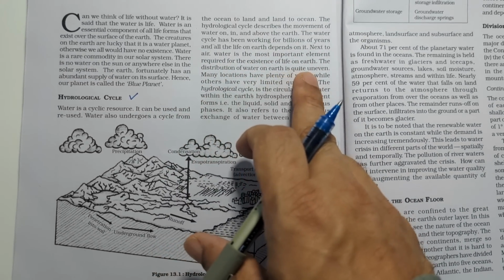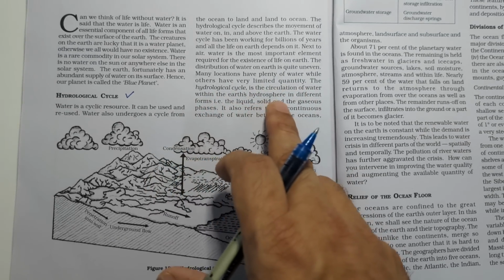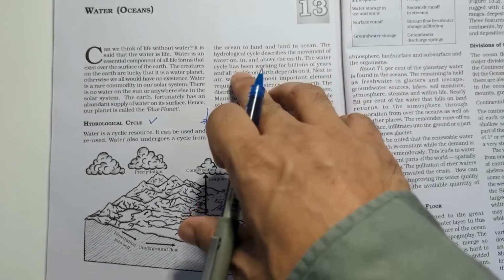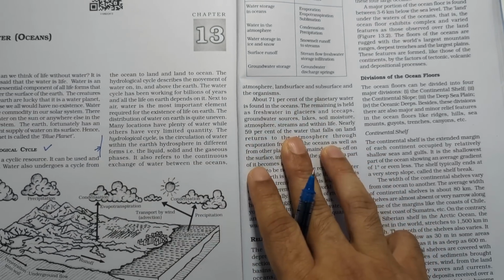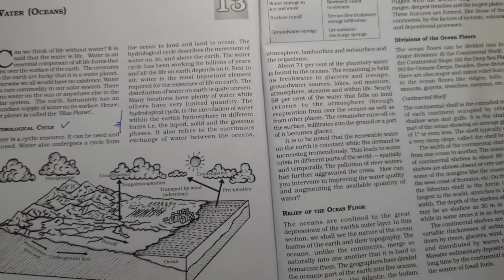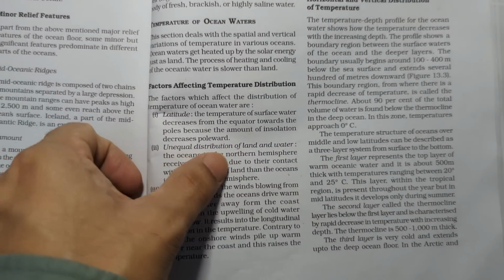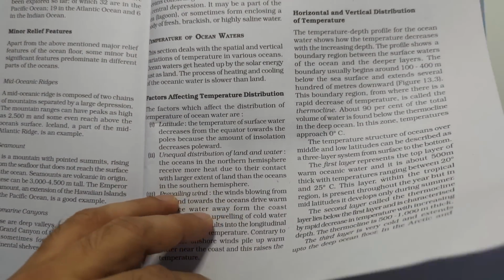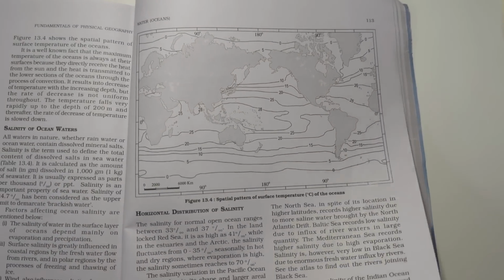How NCERT chapter questions are goldmine for UPSC aspirants | Ignored and underrated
Today I talk about one of the most underrated but important parts of UPSC preparation: NCERT questions.
i discuss in detail how to solve them and use them to enhance your understanding of concepts.

answer writing book:

Acing the Art of Answer Writing Book (to improve writing skills for UPSC):

Here's the link to PDF of all new chapters (almost 100 pages of great content) of the book Acing the Art of Answer Writing.